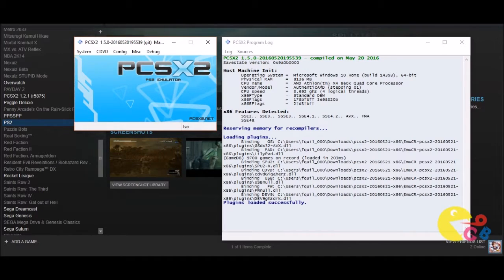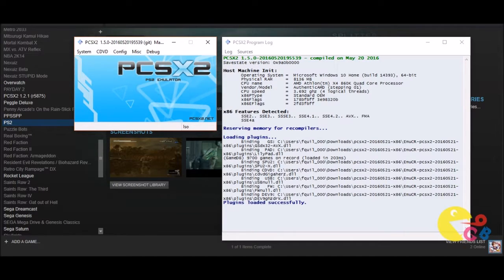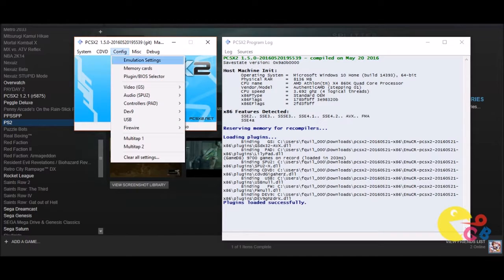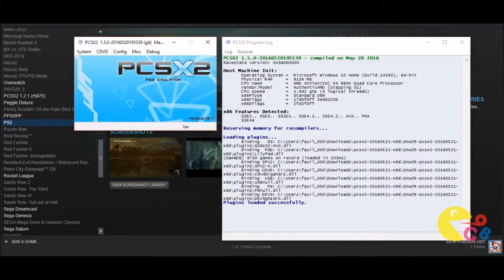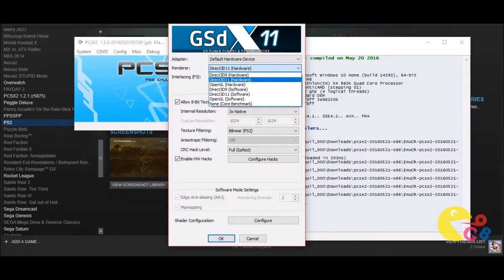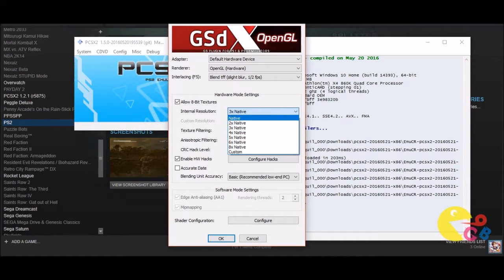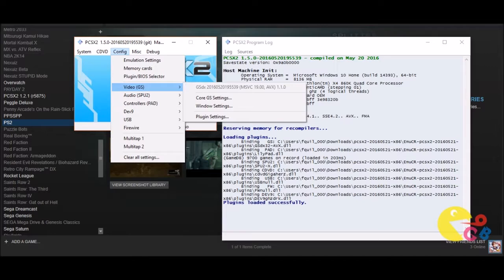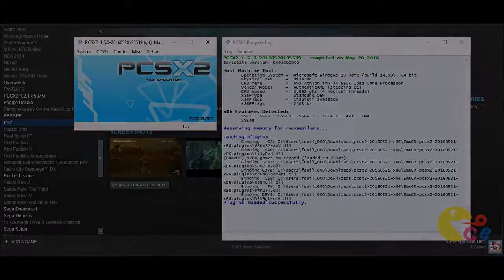How To Optimize PCSX2 Emulator (October 2016)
If you're having trouble running the PCSX2 emulator at playable speeds, these tips may be able to help you out.

PC Specs:
CPU: AMD Athlon X4 860K
GPU Zotac Nvidia Geforce GTX 750 TI 2GB
Ram: 8GB
OS: Windows 10 Anniversary Update